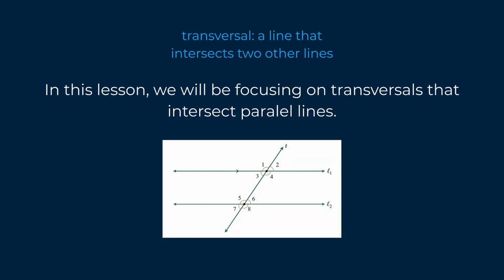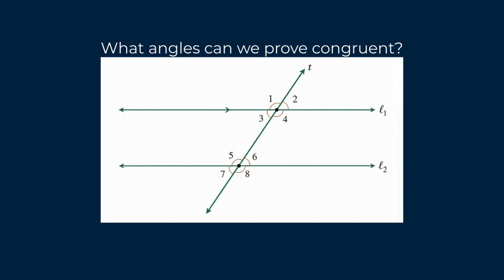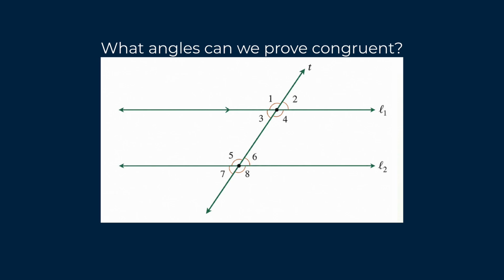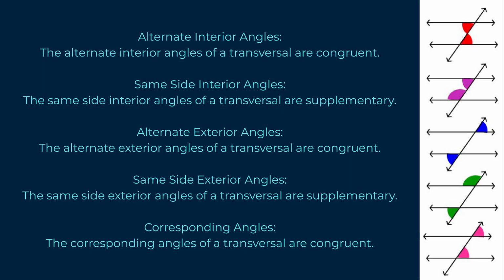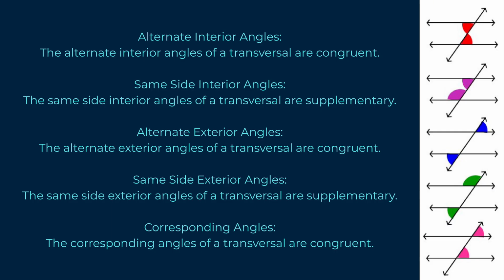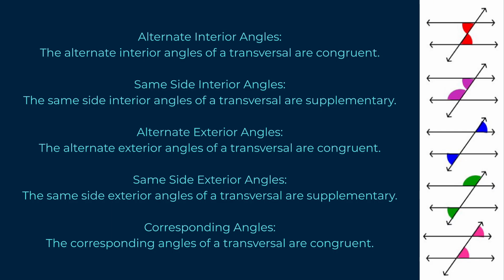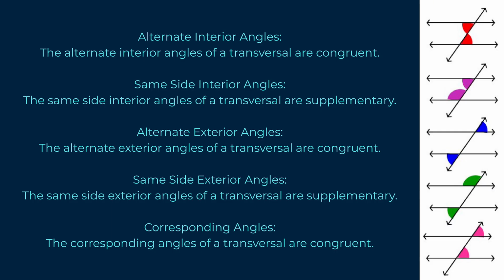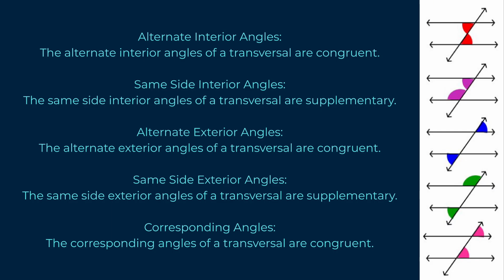Infinite Insight Geometry 4.2 - Transversals